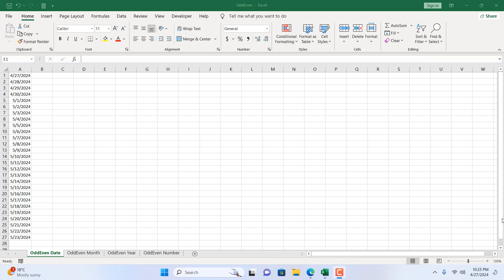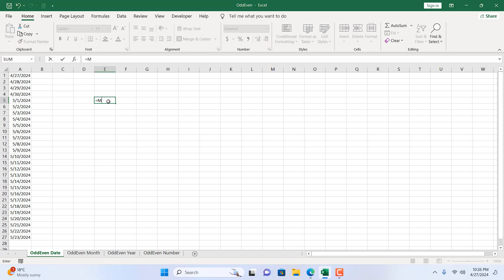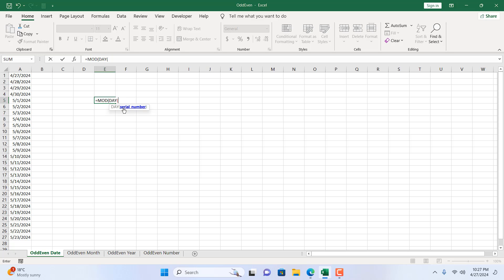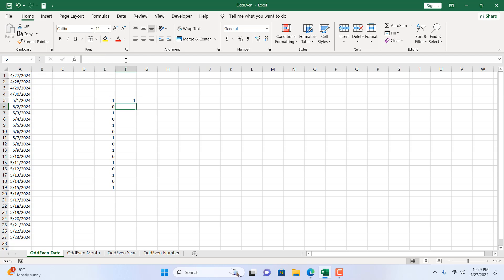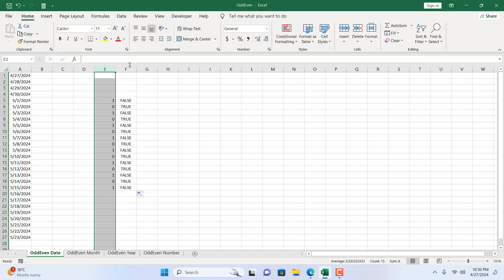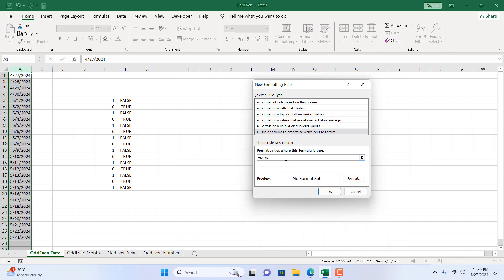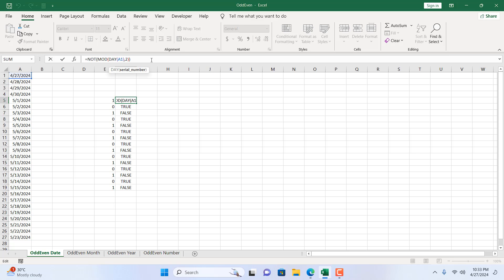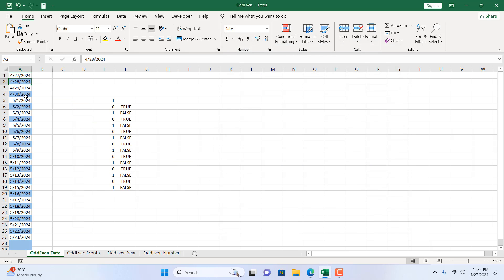How to Highlight Odd or Even Days in Excel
In this intermediate excel tutorial I’ll show you how to mark odd and even dates from a date list in Microsoft Excel. I’ll be using formula and conditional formatting to solve this. Let’s follow the procedure below and you’ll be able to highlight odd and even dates.

*Highlight Odd Days:*
Here our formula will be =MOD(DAY($A1),2) that we will be using inside Conditional Formatting.
Let's break down the formula =MOD(DAY($A1),2):
$A1: This refers to cell A1. The $ sign before the column letter and row number makes the reference absolute, which means that when you copy the formula to other cells, it will always refer to column A.
DAY($A1): This function extracts the day component from the date in cell A1. For example, if cell A1 contains the date "April 27, 2024", this function will return 27.
MOD(): This function calculates the remainder of a division operation. It takes two arguments: the number you want to divide and the divisor.
MOD(DAY($A1),2): This part of the formula divides the day extracted from cell A1 by 2 and returns the remainder. So, if the day is odd, the remainder will be 1; if the day is even, the remainder will be 0.
Now 1 = True and 0 will be False is an universal rule and we will be using this in the conditional formatting and thus highlight odd days from a date.

*Highlight Odd Dates using Conditional Formatting:*
*Step 1:* Select the range where you have dates and need to highlight.
*Step 2:* From the “Home” tab click on “Conditional Formatting” and then “New Rule”
*Step 3:* Click on “Use Formula to Determine Which Cells to Format” and Paste the Formula inside the box. For odd dates the formula will be =MOD(DAY($A1),2)
*Step 4:* Now click on format and Select your preferred formatting.
*Step 5:* Click ok and ok again
Done. You have successfully formatted all the odd dates inside your selection.

*Now what if you need to highlight all the Even Dates?*
You need to change the formula a bit. If we reverse the result in the previous formula it will work. To do that we can use the NOT function to wrap the above formula. NOT function converts True to False and False to True and thus 0 to 1 and 1 to 0. This will now help us to reverse the formula above.
So if you need to highlight all the Even month follow the exact procedure and just use this formula =NOT(MOD(DAY($A1),2)) inside conditional formatting instead of above one.